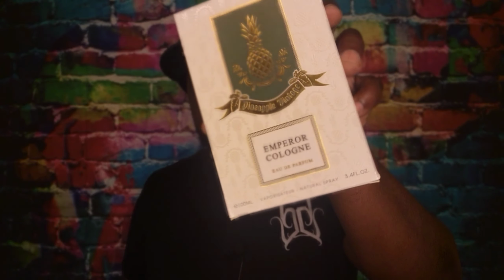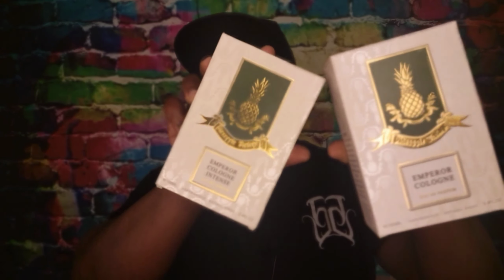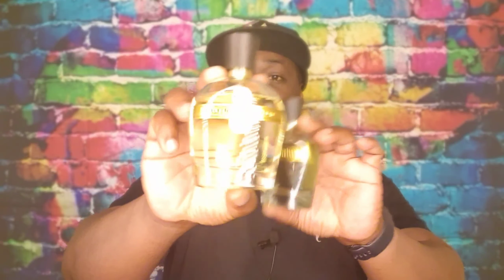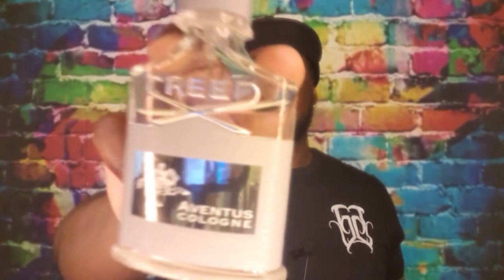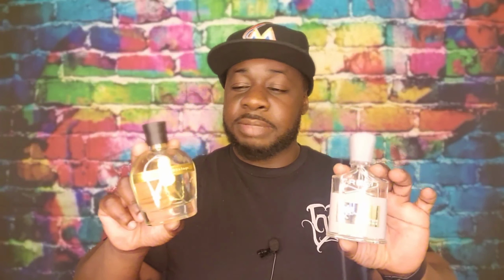Emperor Cologne & Cologne Intense by ParfumsVintage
Emperor Cologne & Emperor Cologne Intense by Parfums Vintage Fragrance Review